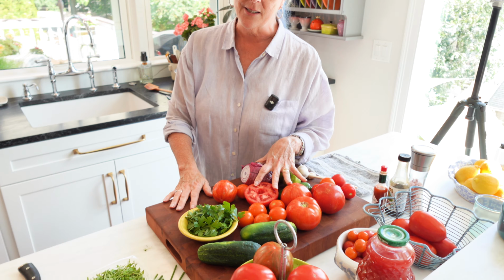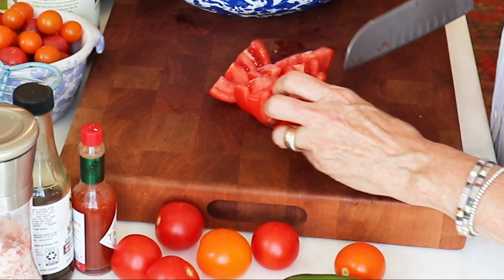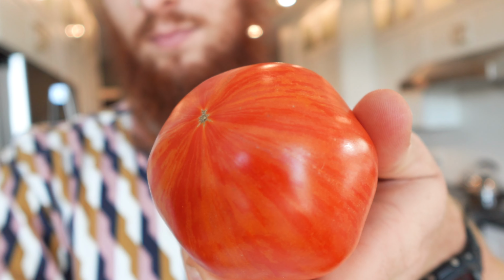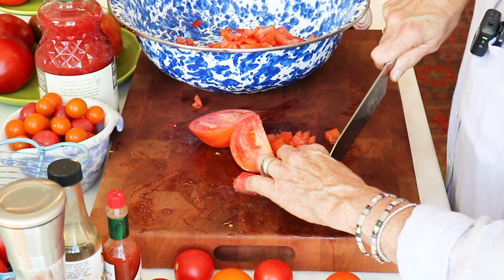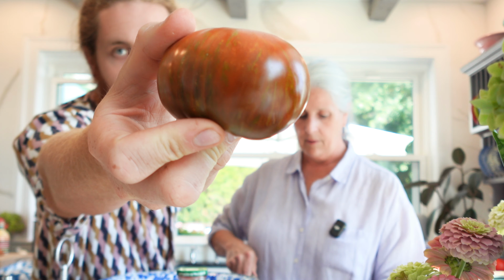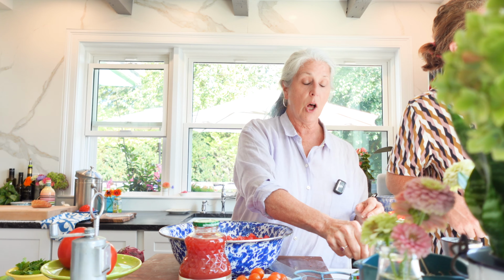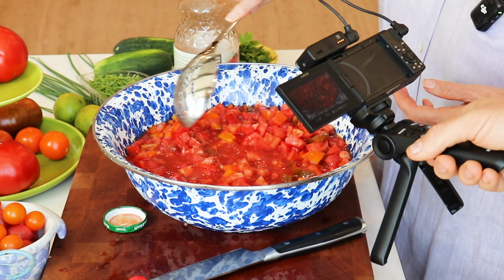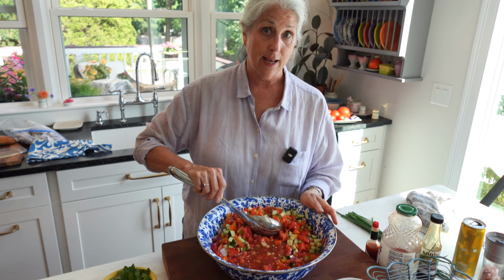A Farmer's Honest Confession: Tomato Growing and We're Making Gazpacho🍅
Making the most of our tomato 🍅🍅🍅 season with some delicious Gazpacho while Abraham shares about T.H.E. Farm's tomato farming experiences and regenerative farming issues.
Lot's of goodness in this recipe and so FRESH and of course healthy. 💚

Here is Autumn's illustrated recipe of Gazpacho that we discussed.

Welcome to Autumn & Abraham’s cooking channel where you can find us not taking ourselves too seriously while we create seriously inspired vegan recipes.
Autumn (Mom) is an Artist and recovering culinarian.
Abraham (Son) is a small regenerative Farmer of vegetable and flowers
*our individual links are below*

They can't all be zingers but usually are. Join us while we share our exploration of great plant-based recipes along with our hilarious and occasional mishaps and failures. It’s all part of our story!